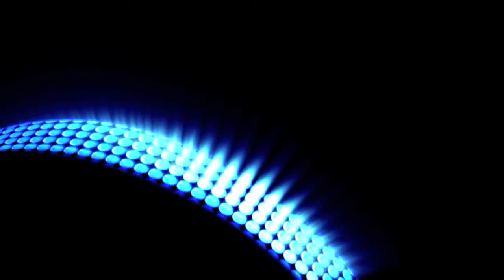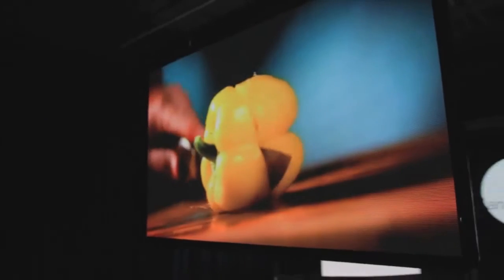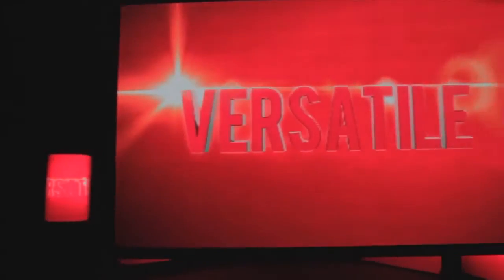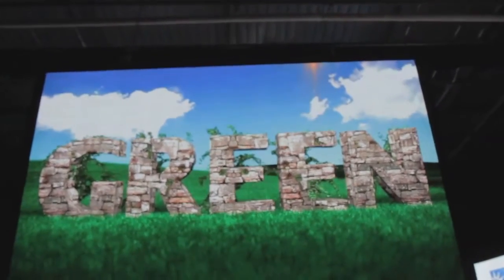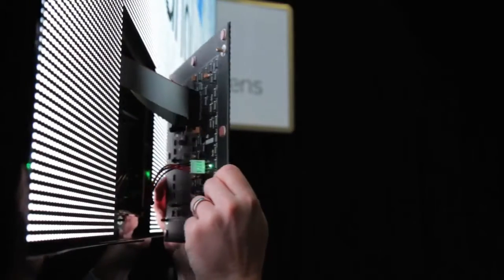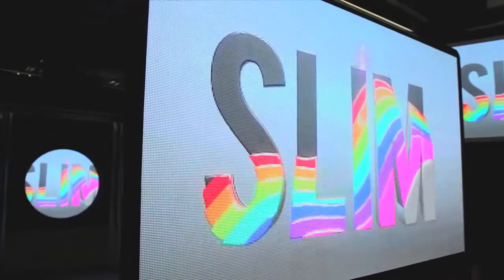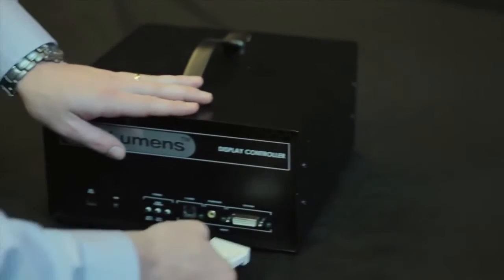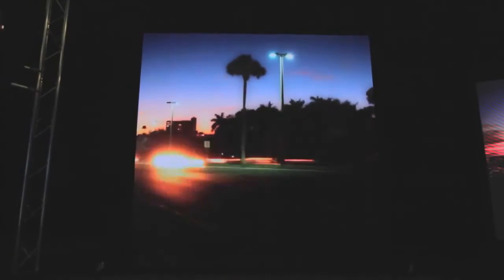NanoSlim Product Video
An overview of the NanoLumens NanoSlim product line. NanoSlim large-format LED displays are slim, lightweight, front serviceable, energy efficient and brilliant.  NanoSlim™ are wrapped in a stunning aluminum casing, adding a sleek, low-profile look making it the perfect display for corporate lobbies, high-end retail stores, stadiums, transit stations and anywhere else premium digital signage is used.